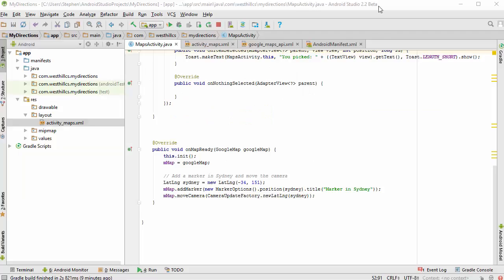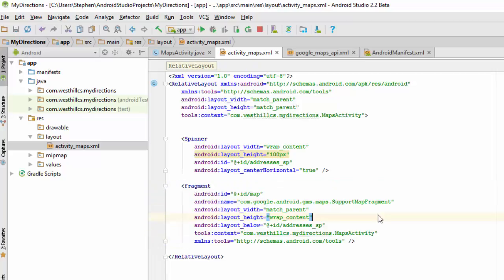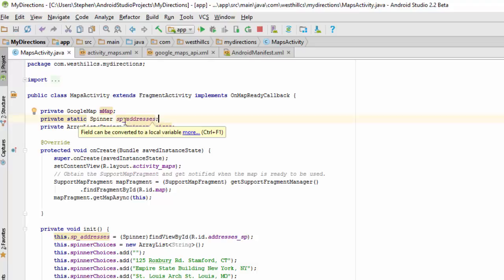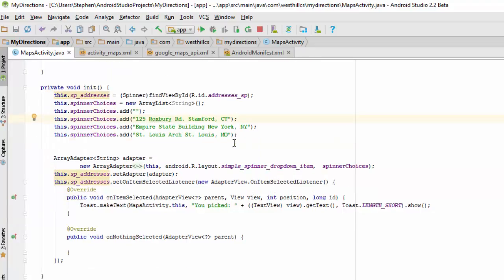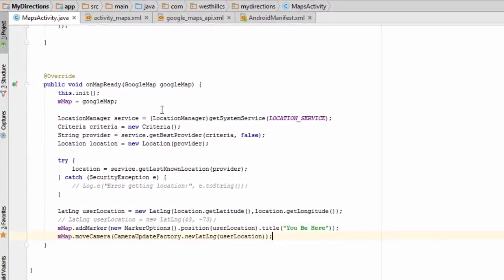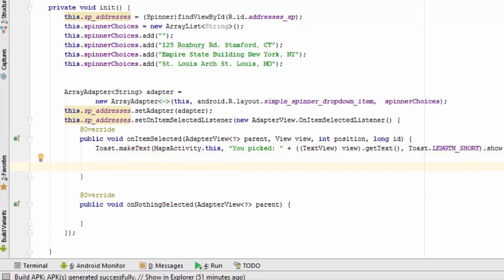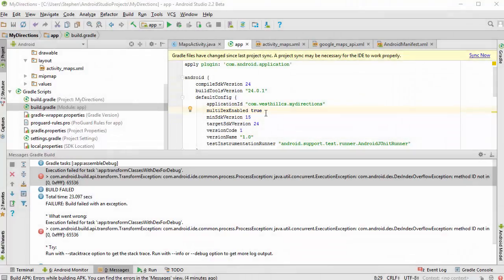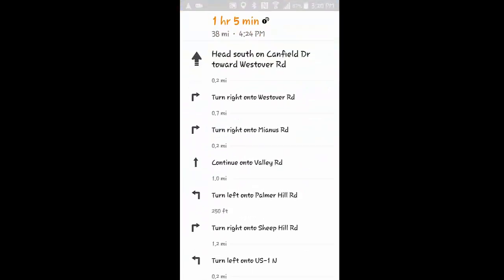CSP AS Coding the MyDirections App